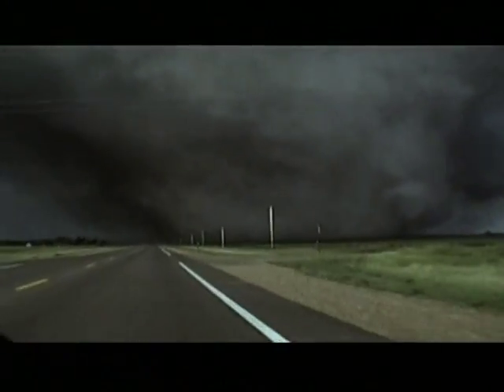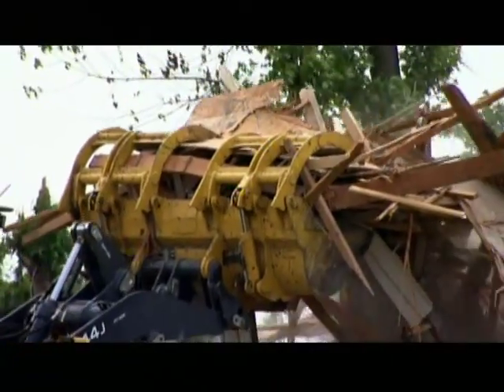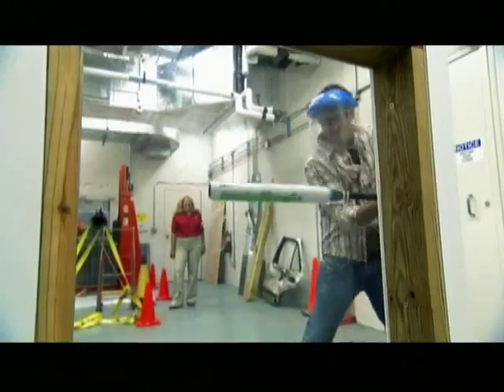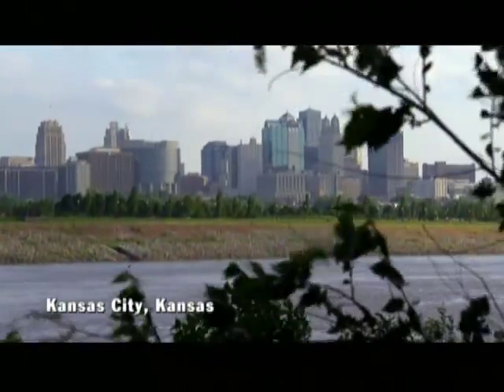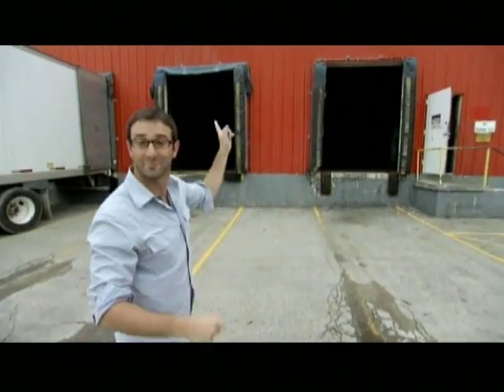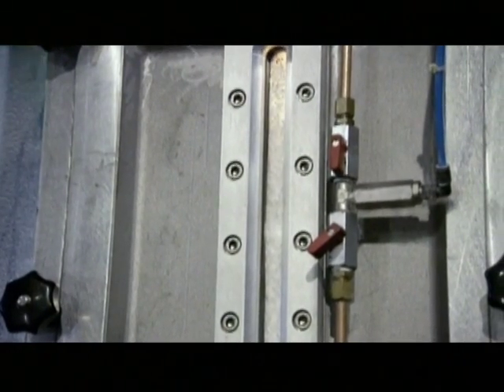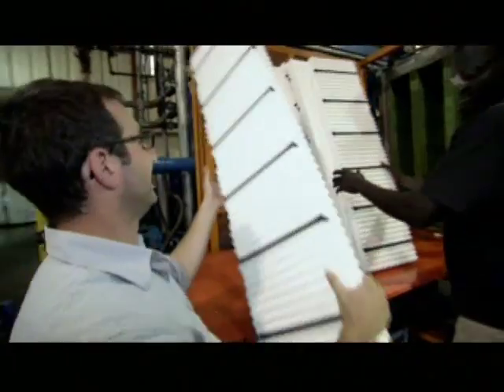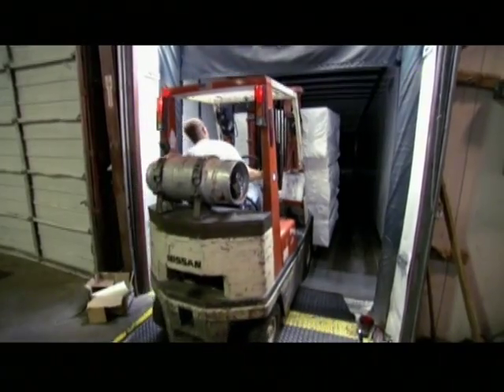Discovery Channel, Rebuilding Greensburg with ACH Foam's ICFs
ACH Foam Technologies' Insulated Concrete Forms or ICFs are used as a green building product for its energy efficiency to rebuild Greensburg, KS, the United States' first town to be built entirely of LEED certified buildings.